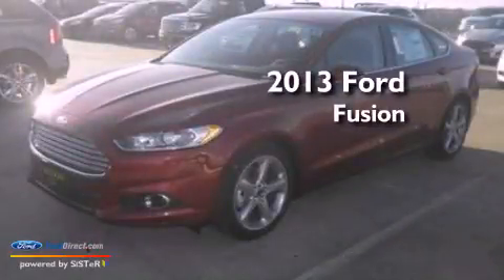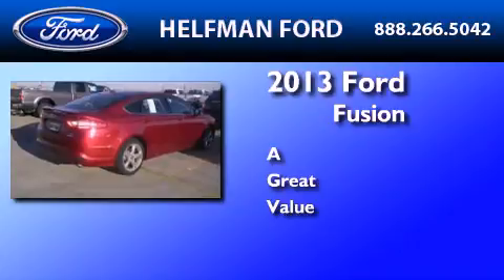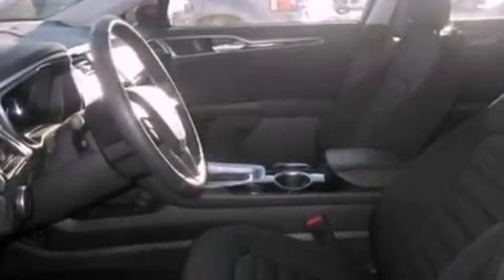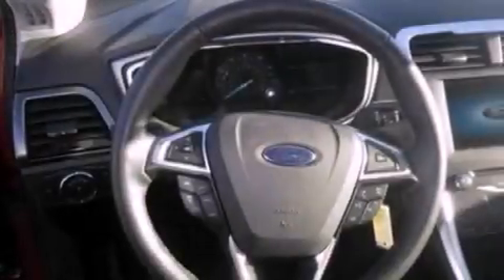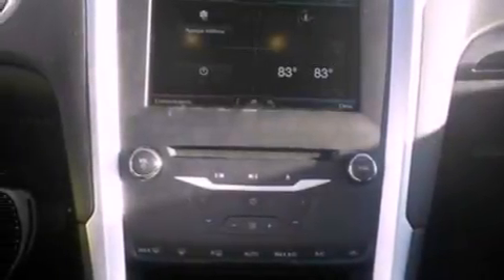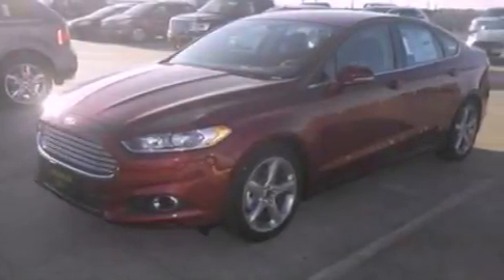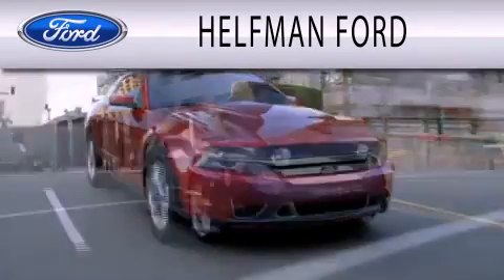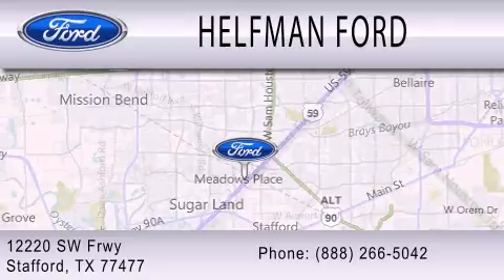2013 Ford Fusion Stafford TX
Year : 2013
 Make : Ford
 Model : Fusion
 Engine : 1.6L I4 16V GDI DOHC TURBO
 Trans . : 6AT
 Exterior : RUBY RED METALLIC TINTED CLEARCOAT
 Miles : 22

 Stock : QT040